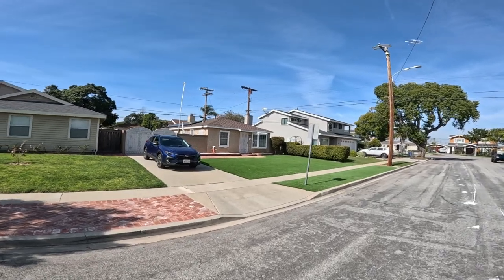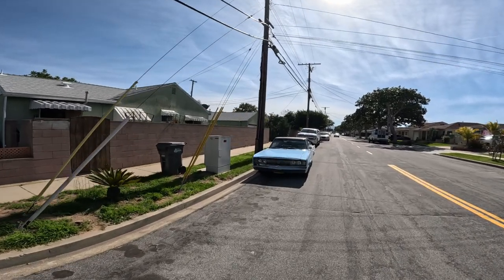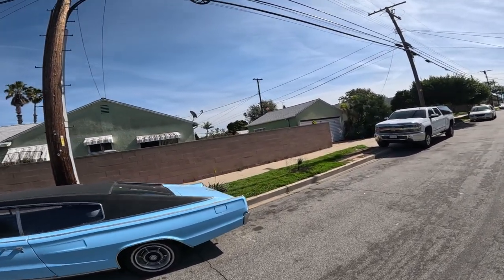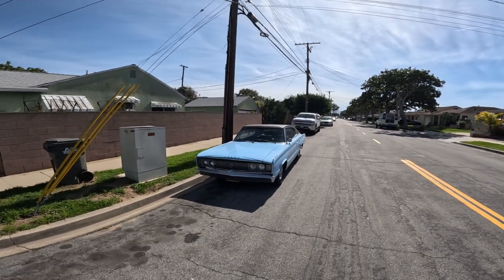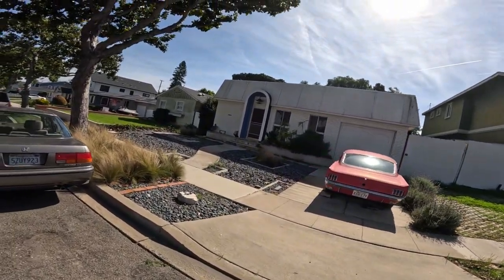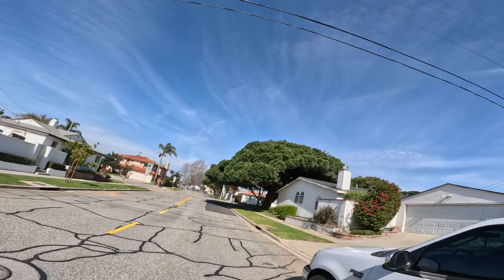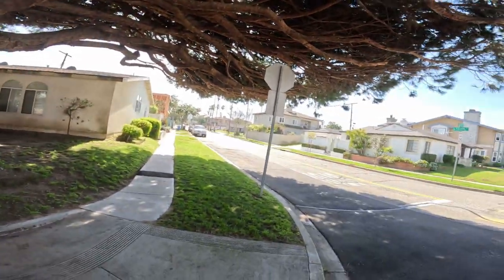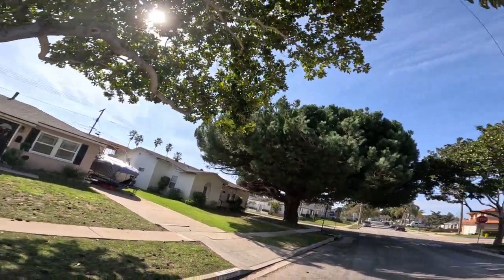Family cars were so much COOLER in the 1960's! Walking 32 days. (Timestamps in description)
🚶‍♂️This video contains the most interesting parts of Day 32 walking at least one mile.
00:00 upcoming: 1960's cars and a Great Dane!
0:11 yard that looks like putting green
0:29 1960's gorgeous blue Charger (from thumbnail)
2:02 1965 Mustang
2:45 huge Great Dane
3:51 100 year old huge pine tree

🚶‍♂️Every day I walk at least one mile and see the most interesting things.
Walking. Walking Video.

🚶‍♂️ My goal is to walk at least one mile for 100 consecutive days.

🚶‍♂️ It would be great if several people wanted to come along on this journey with me and we would could keep each other motivated with our progress.

🚶‍♂️ I am going to record my progress every day with how many miles I walked and the total number of miles to date.

🚶‍♂️ If you want to join me, just write down your personal goal in the comment section, maybe you just want to get started with a half mile three days a week.

🚶‍♂️ The key is to write it down your personal goal and do your best to stick to it.

🚶‍♂️ People with written goals are 10x more effective than people who just think about them, so make sure you comment with whatever your personal goal is.

🚶‍♂️ I will be posting each and every day for at least 100 days and if people want me to continue, I will do another month.

🚶‍♂️ The hardest part seems to be just getting started every day and if I know others are doing it too, it will keep me motivated to continue doing it every day and maybe it will motivate you too.

🚶‍♂️ It seems everyone spends 2 or 3 hours watching tv or playing on the computer, so walking 20 minutes a day does not really seem to be that big of a task.

🚶‍♂️ The hardest part just seems to get going every day and if you know others are doing it with you, it makes it a lot easier.

🚶‍♂️ My goal would be to make the channel interactive where each day you can record your progress and see what others are doing too.

🚶‍♂️ You can comment if it was easier for you or if it was hard to get motivated, how far you walked, where you walked, just whatever you want.

🚶‍♂️ The key is to just do it and record your progress, so you will be motivated to do it again tomorrow.

🚶‍♂️ If you have already joined the channel, make sure you comment the number of days you have walked and the total number of miles you have walked so far!